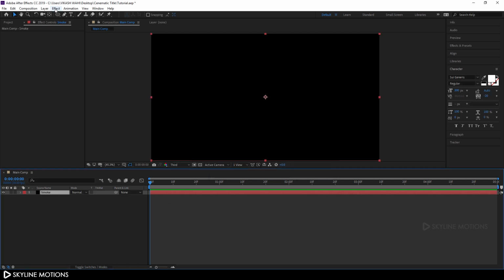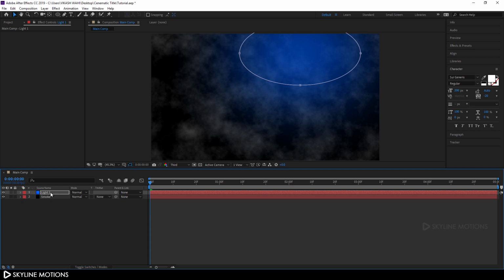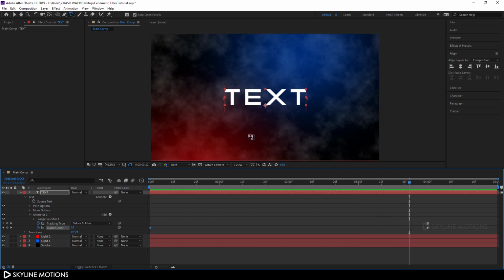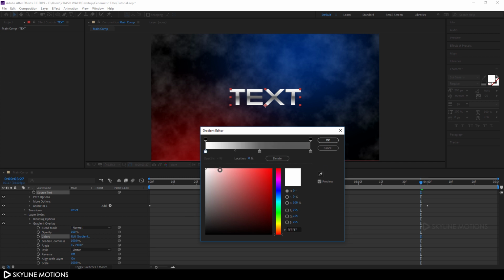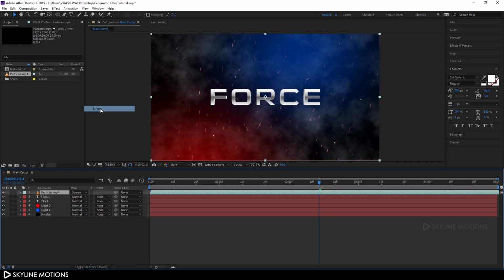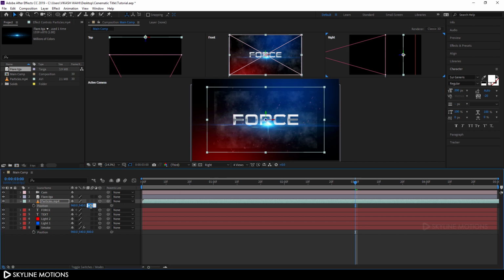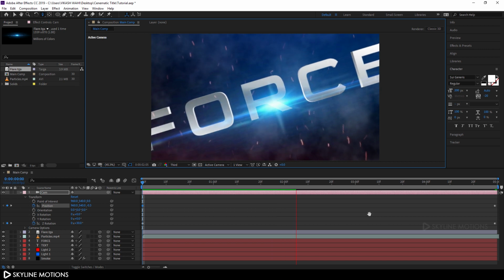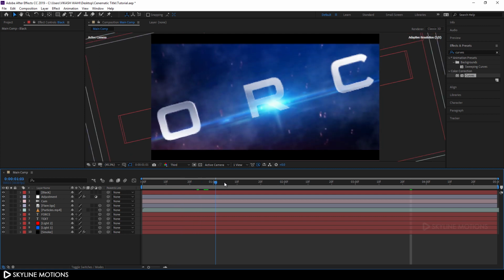After Effects Tutorial | Cinematic Title Animation | No Plugins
In this tutorial, learn how to Create Cinematic Title Animation in After Effects without using any third-party Plugins.

Create a Cinematic Title in After Effects.

How to Create Intro in After Effects.

Create Title Animation Template.

Create 3D Text in After Effects.

Download

Sound Credit

Track: NCM Epic Cinematic
NCM Epic Music Ender Guney